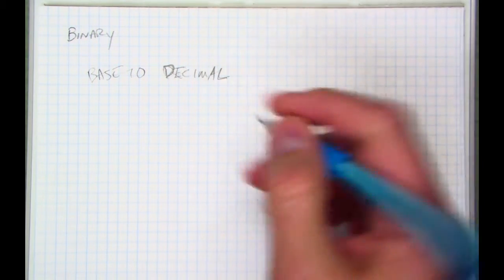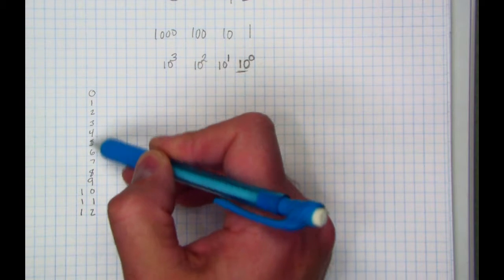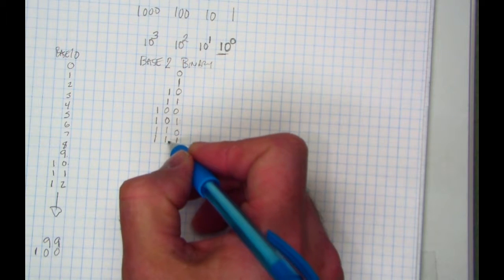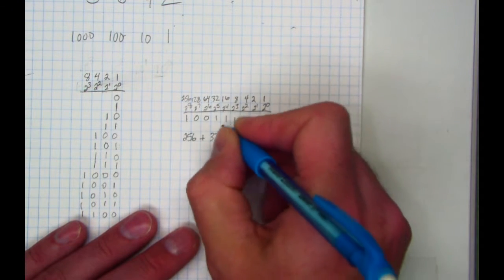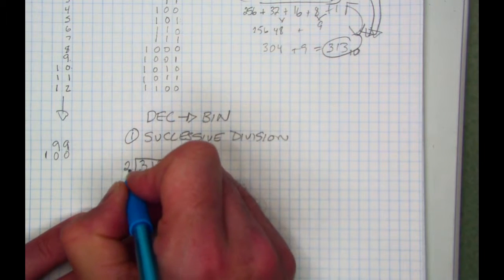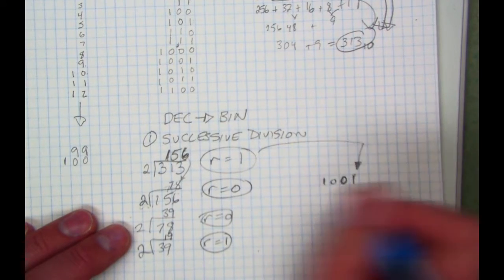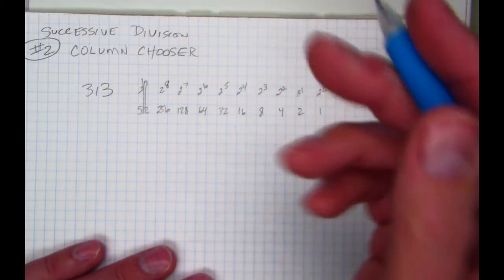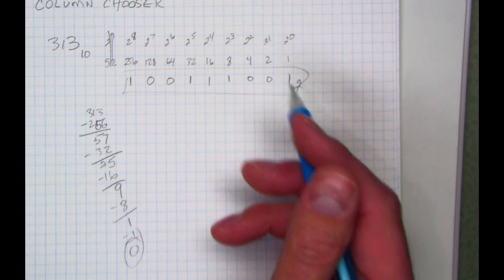DE 1.2.3 Binary Number Systems